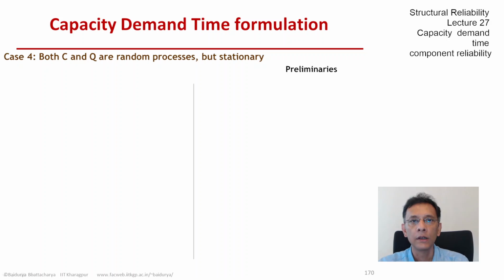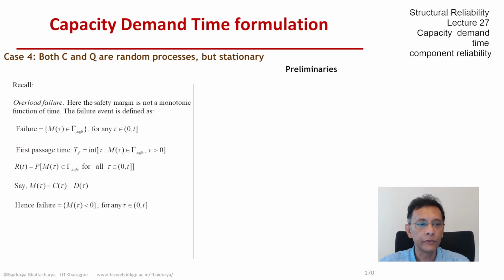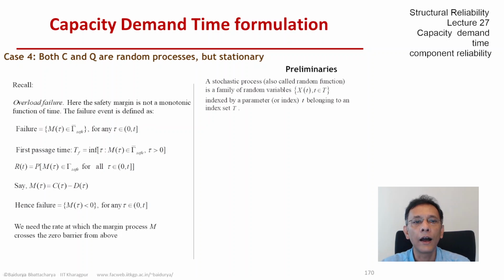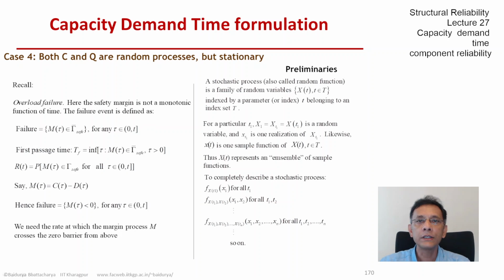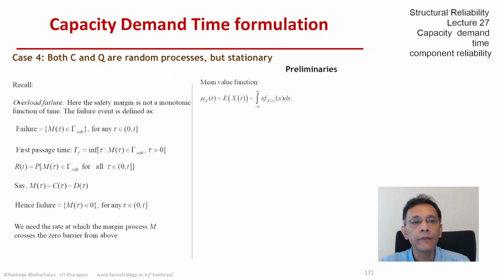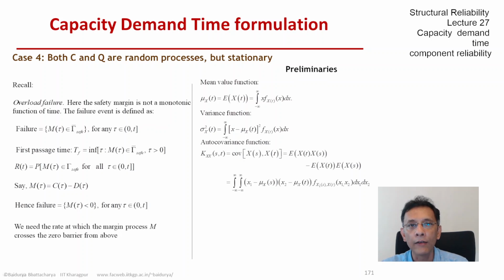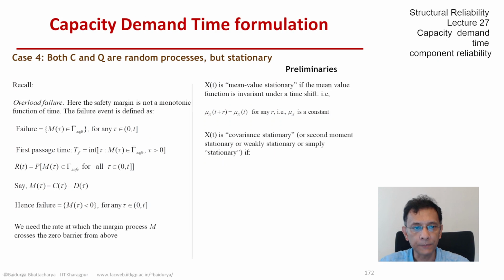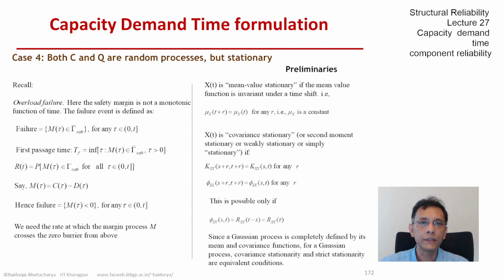STRUCTURAL RELIABILITY Lecture 27 module 03: Capacity Demand Time Component Reliability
Case 4: both C and D are random processes (each is stationary)

Overload type failure - first passage, rate of barrier crossing, preliminaries of stochastic process (joint densities, mean value,  variance, autocovariance, autocorrelation functions, stationarity, ergodicity), stationary - strict vs second order, stationarity for Gaussian processes